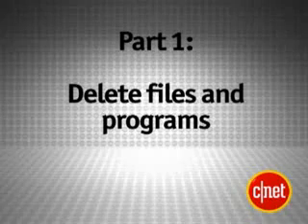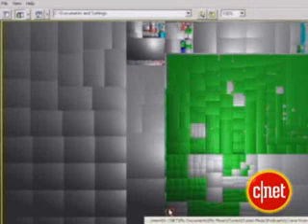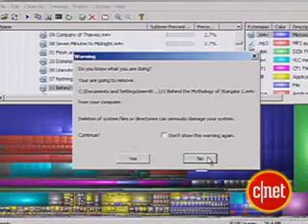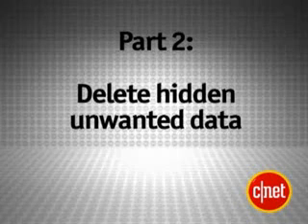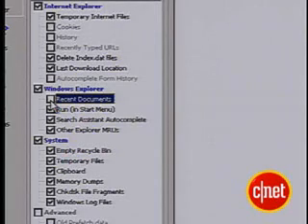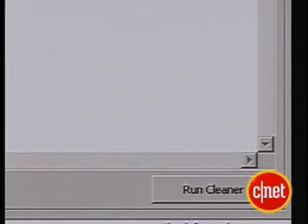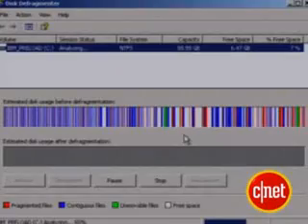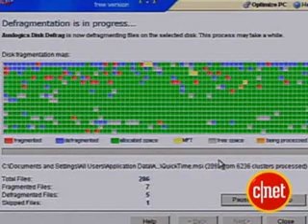How to speed up you harddrive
Here is a short tutorial on how to speed up you hard drive.